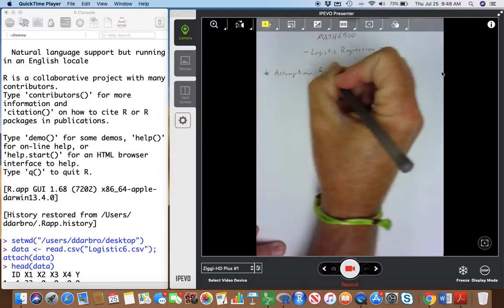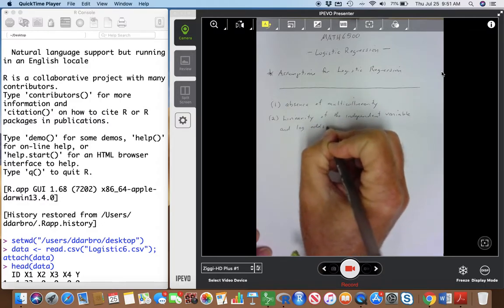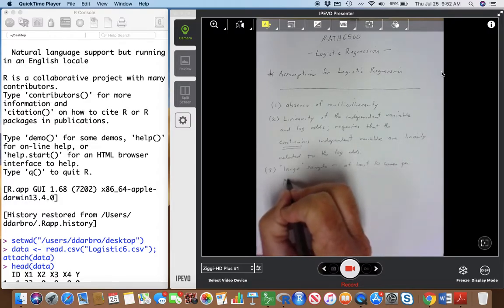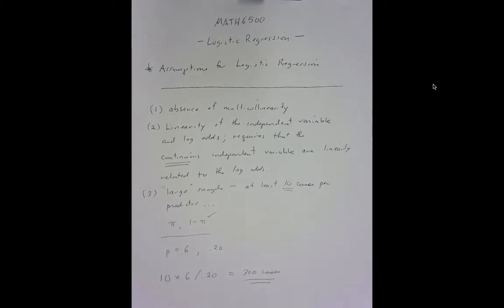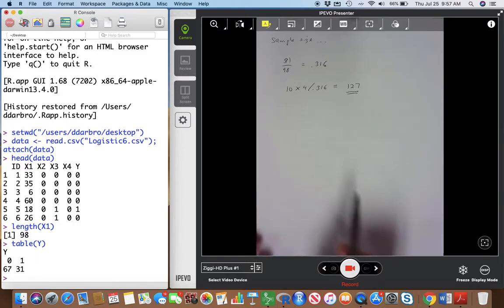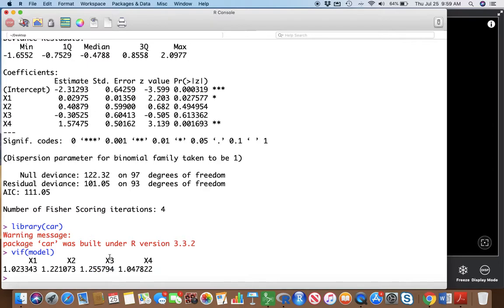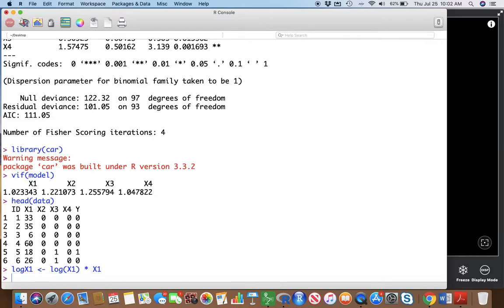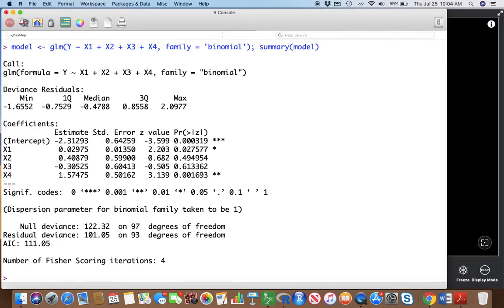Logistic Regression 7